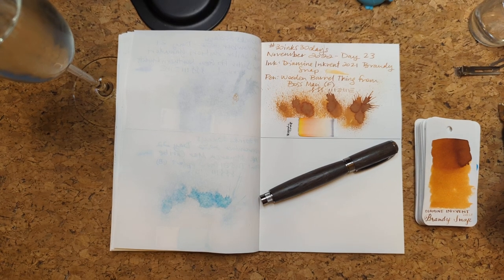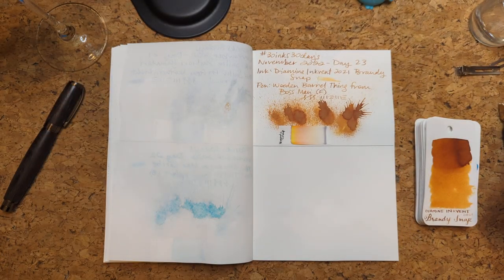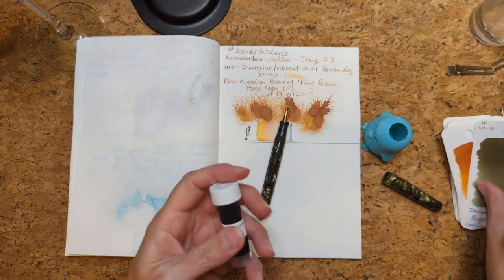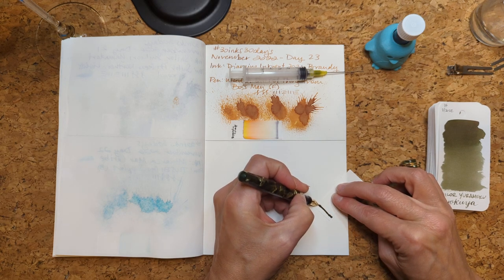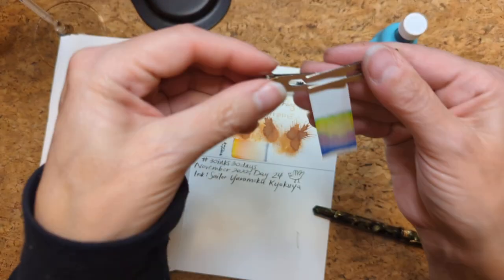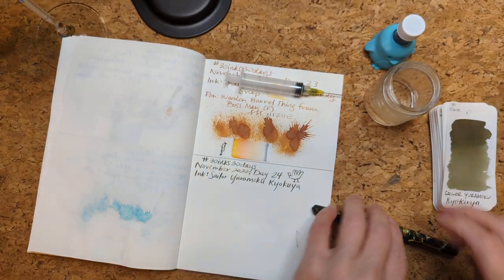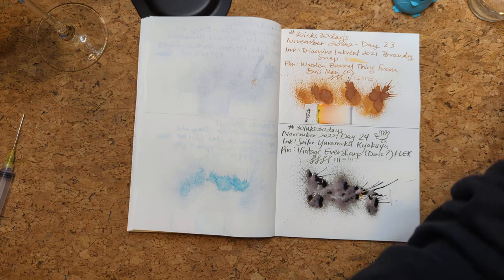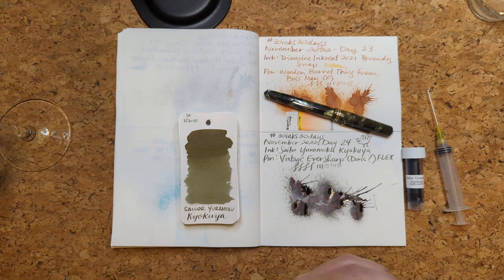30inks30days November 2022, Day 24 - Kyokuya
Ink: Sailor Yurameku Kyokuya
Pen: Vintage Wahl Eversharp Doric (?)

Other 30inks30days channels to check out